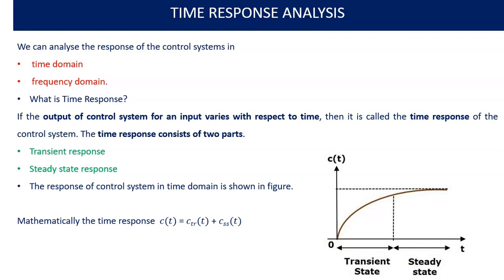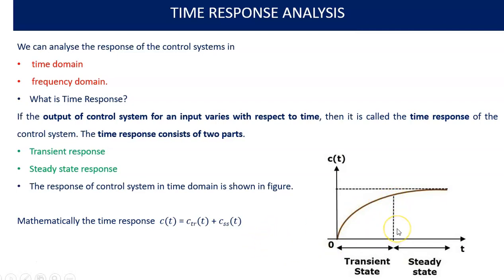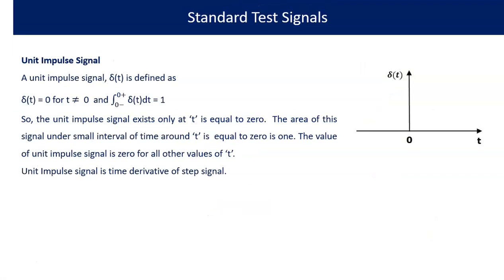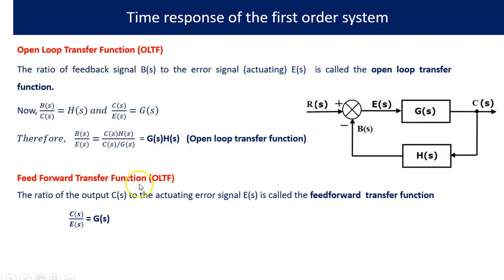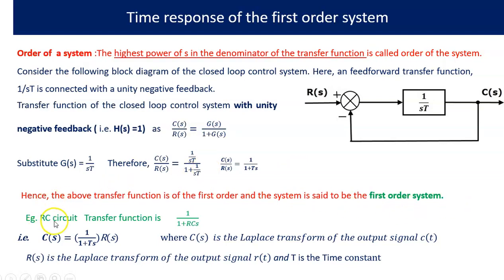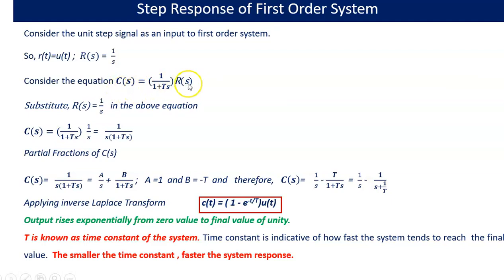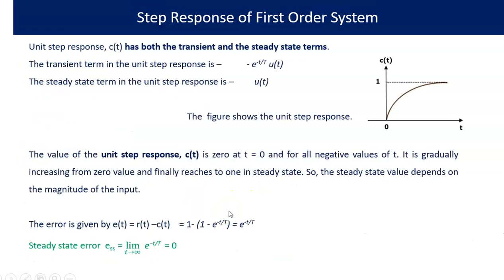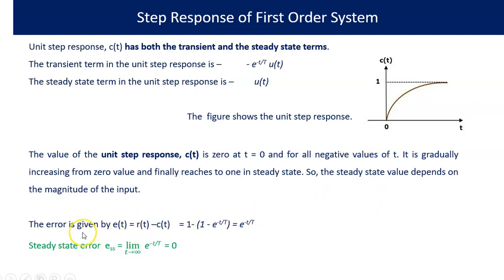Time Response - First Order System